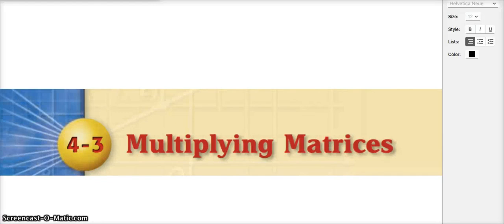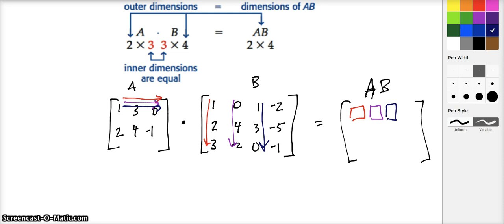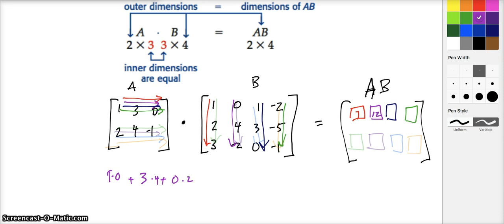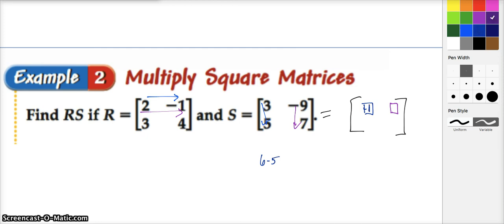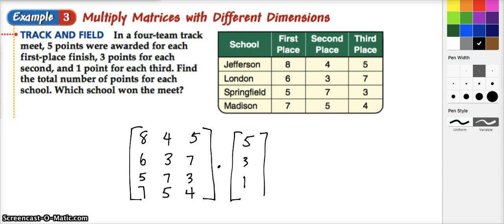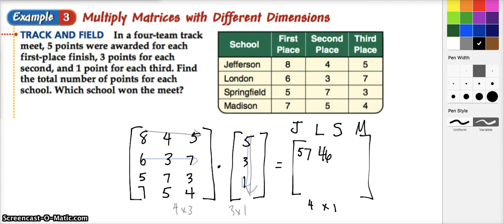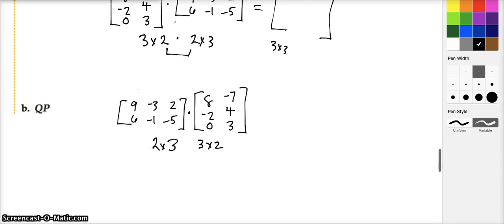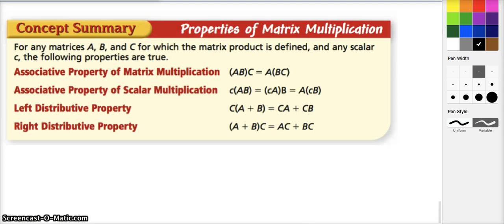A2 Section 4 3